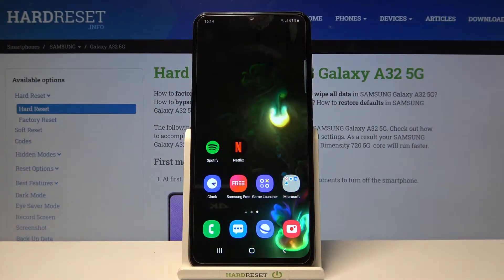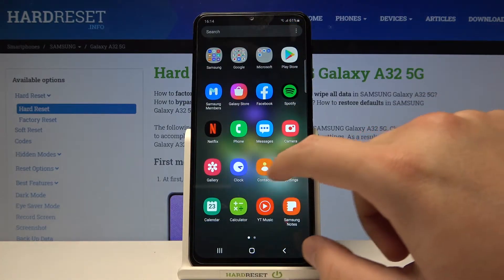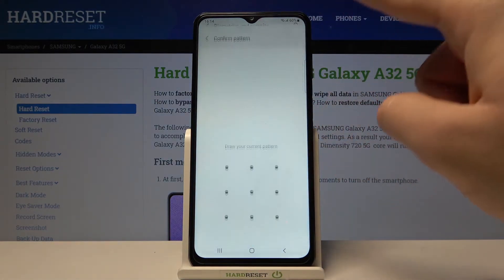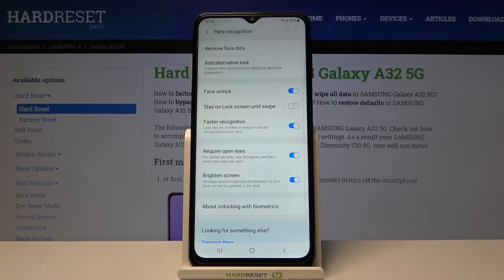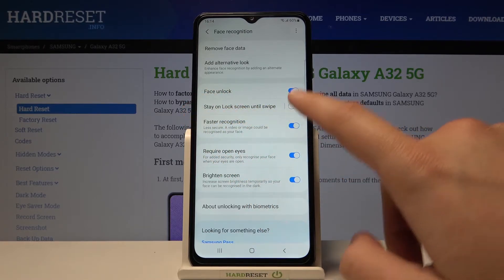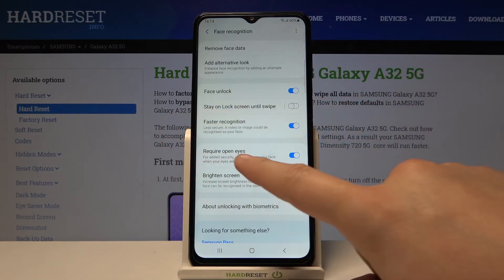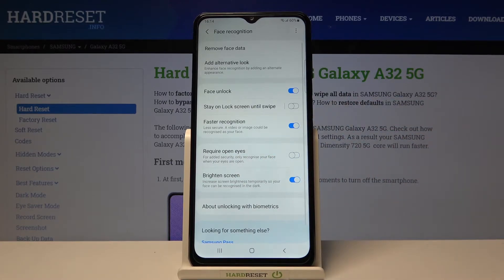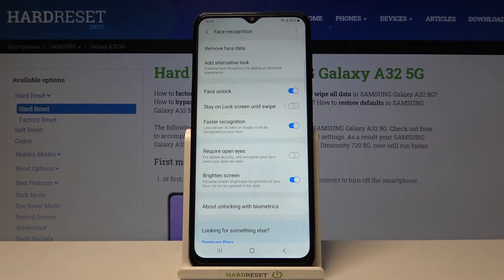How to Improve Face Unlock Speed in Samsung Galaxy A32 – Speed Up Face Recognition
In today’s tutorial we would like to show you how to speed up face recognition function that Samsung Galaxy A32 has to offer. Find out the easy way to improve the face unlock speed within a few simple steps. Don’t wait and allow your Galaxy A32 smartphone to recognize your face faster by using this one simple trick.

How to Improve Face Unlock in SAMSUNG Galaxy A32? How to Set Up Face Unlock in SAMSUNG Galaxy A32? How to Use Face Unlock in SAMSUNG Galaxy A32? How to Improve Face Recognition in SAMSUNG Galaxy A32? How to speed up Face Recognition feature in SAMSUNG Galaxy A32?